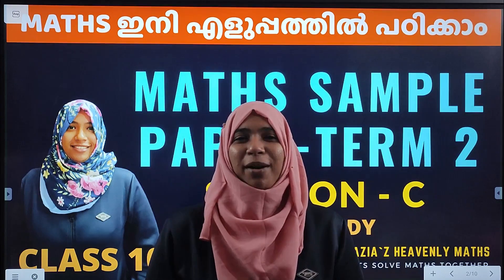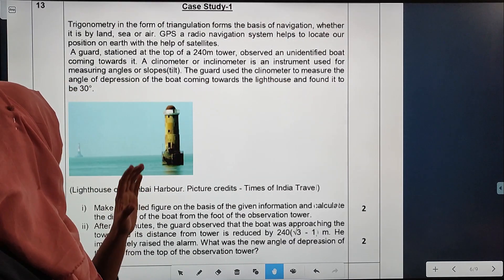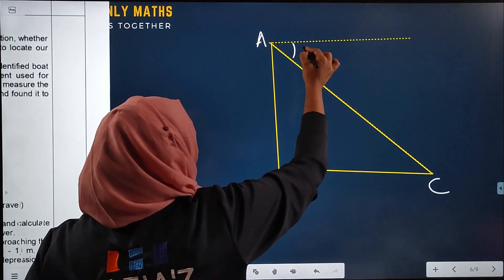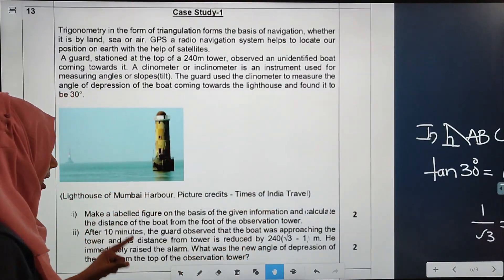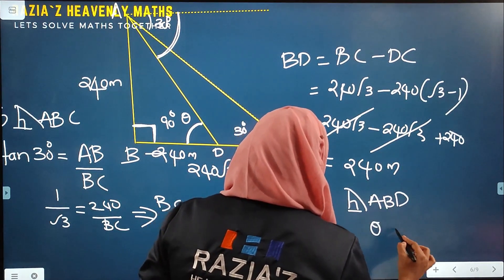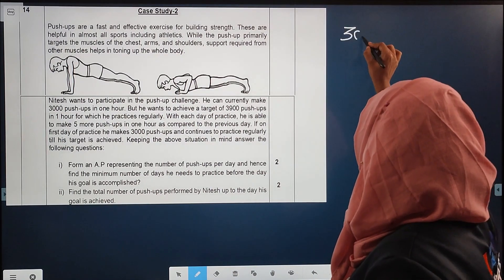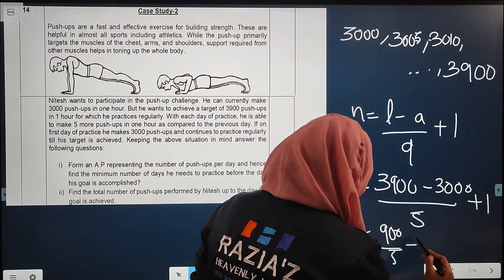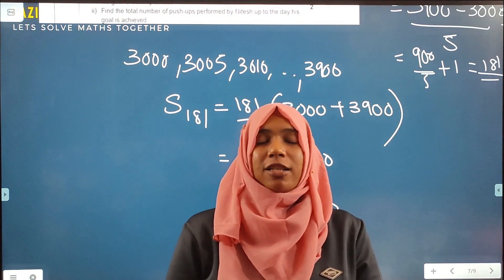CBSE SAMPLE PAPER 2022 | MATHS | TERM 2 | SECTION C - CASE STUDY | CLASS 10 | MALAYALAM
Oswal - Gurukul Last Years 10 Solved Papers for CBSE Class 10 Exam 2024 - Yearwise Board Solutions of Math Standard, English, Science & Social Sciences